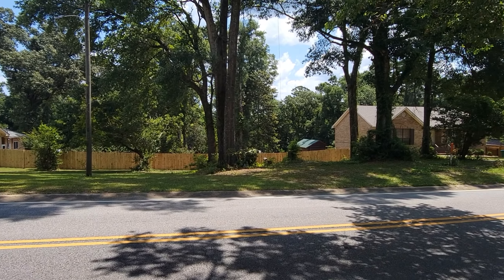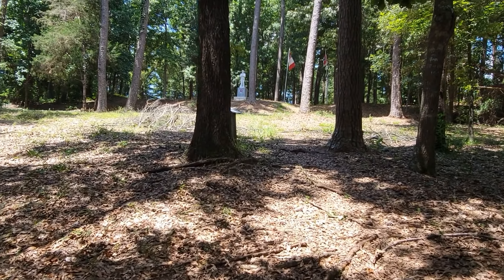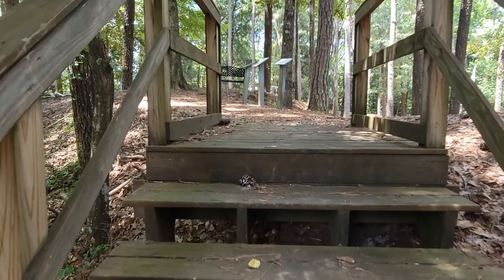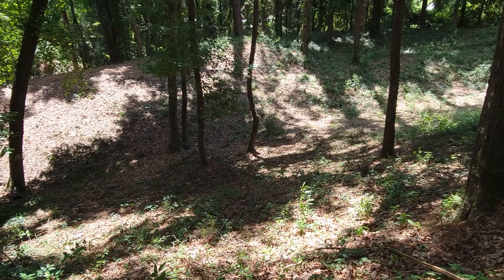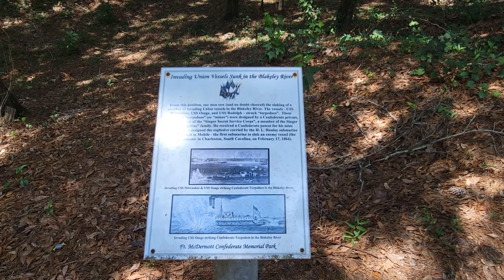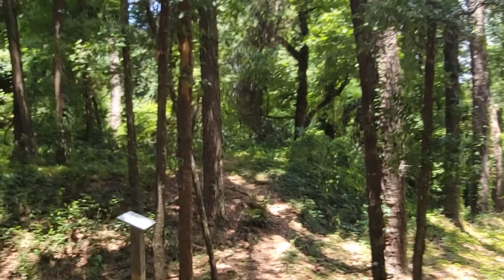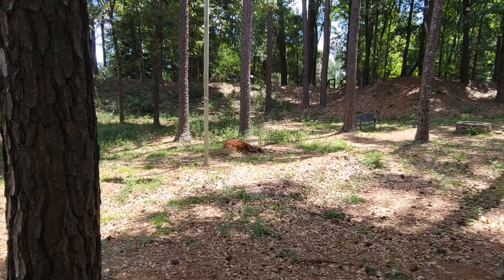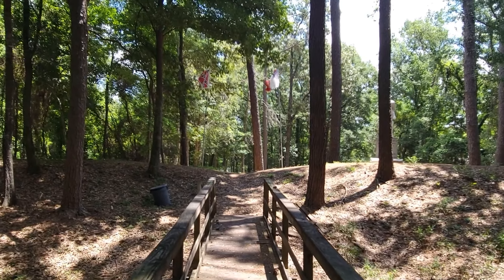Fort McDermott - The Last Civil War Battlefield